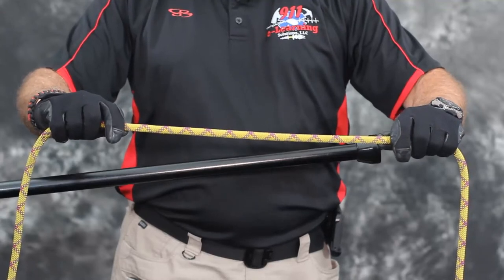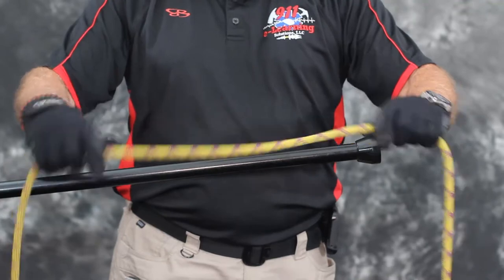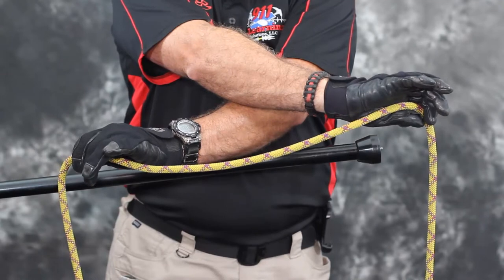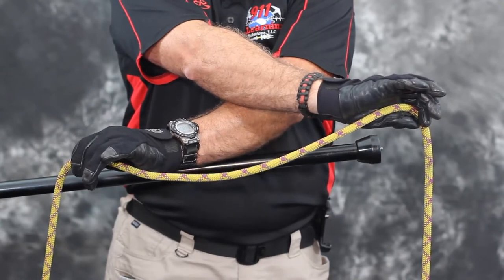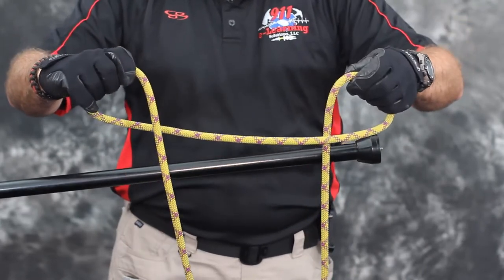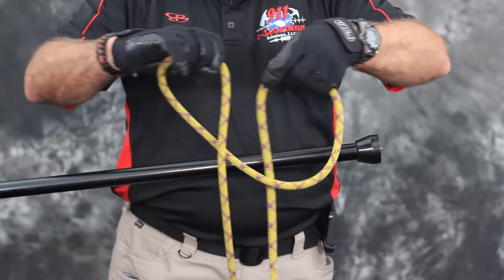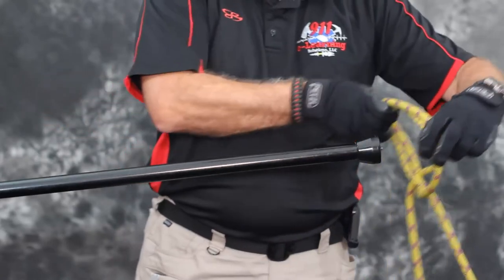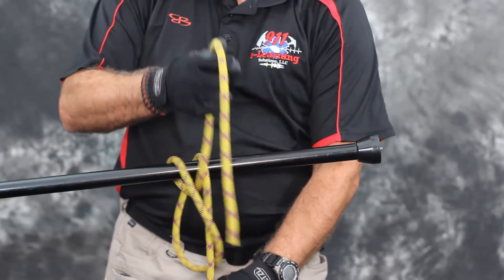Open Clove Hitch Steps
Step-by-step video of tying an open clove hitch